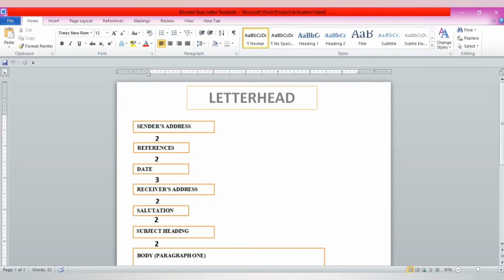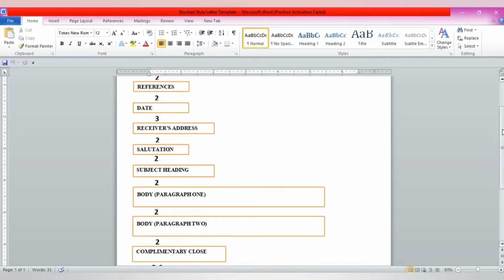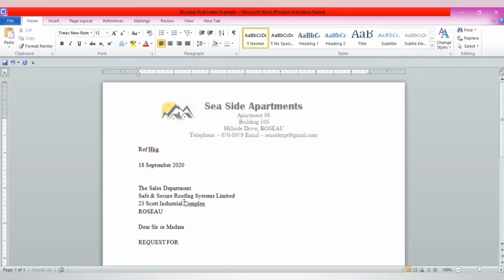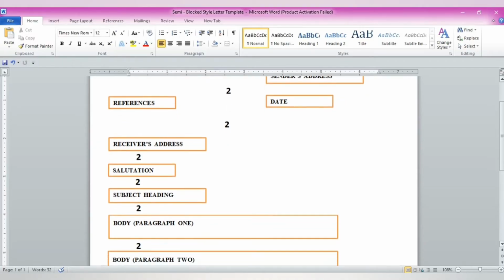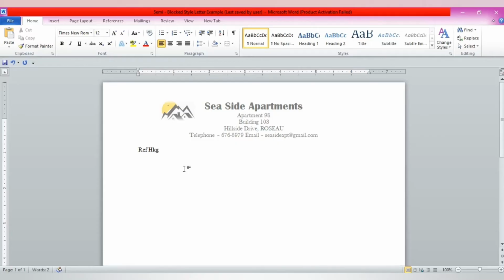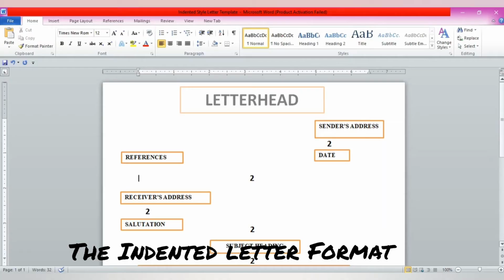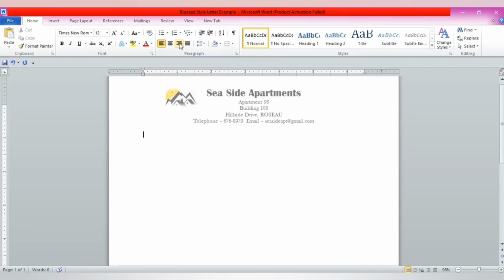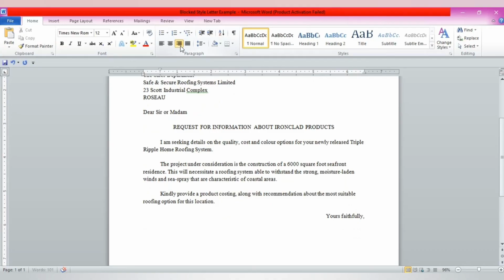Letter Styles (Blocked, Semi-Blocked, Indented)| CSEC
This video gives a step by step demonstration of how to correctly prepare business correspondence in the blocked, semi-blocked and indented style. This is especially helpful for individuals sitting the CSEC EDPM examination and is also a useful skill to have for everyday life.

Book used:

Jacob. M. A and Augustine. A Electronic Document Preparation and Management for CSEC  (2013) Nelson Thornes Ltd.

Musician: @iksonmusic

Musician: Rook1e

Musician: Jef